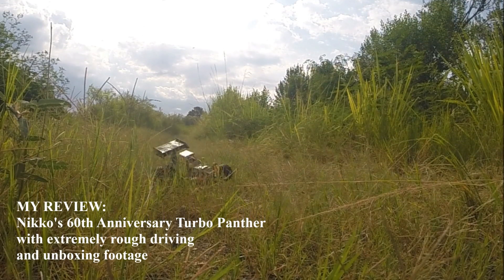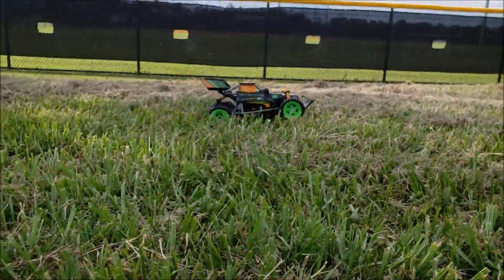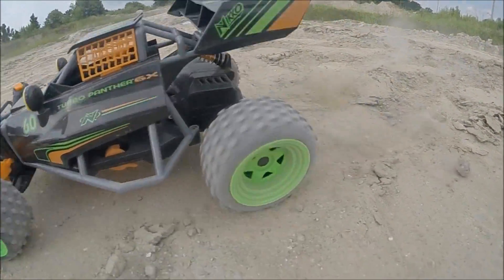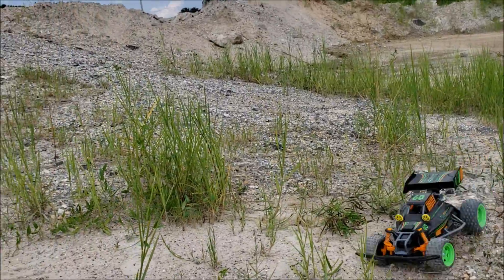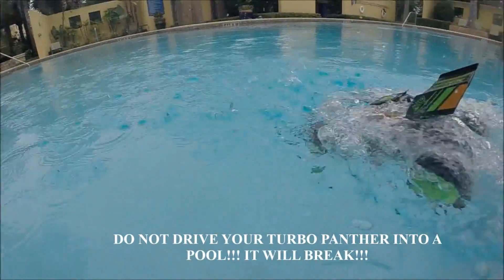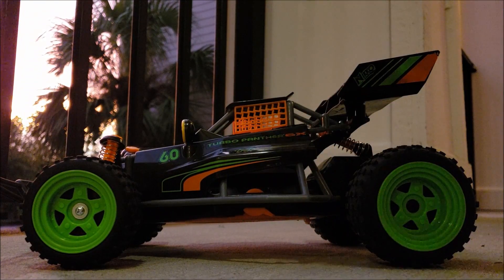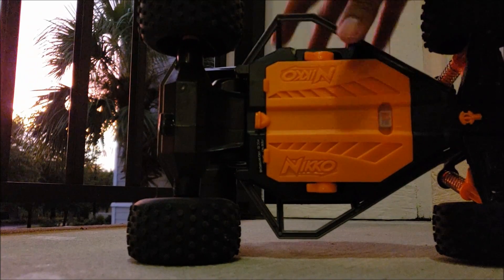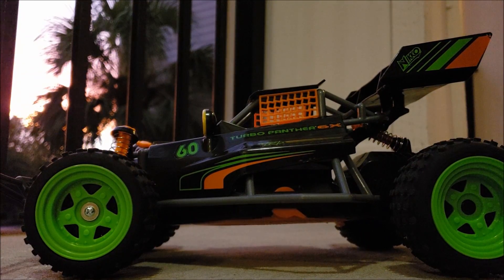Nikko’s Turbo Panther 60th Anniversary RC: review and rough driving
This is my review of the 60th Anniversary Edition for Nikko's Turbo Panther R/C car.  There is extremely rough driving in this video.  I wanted to test this RC car to the limits.